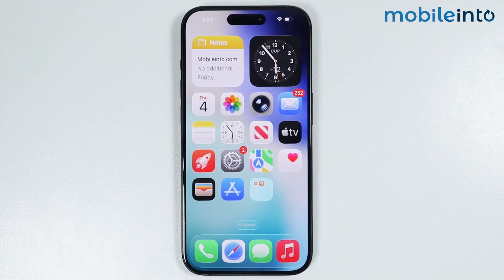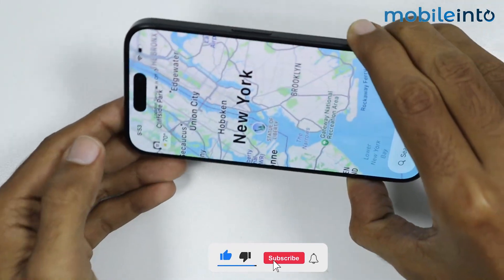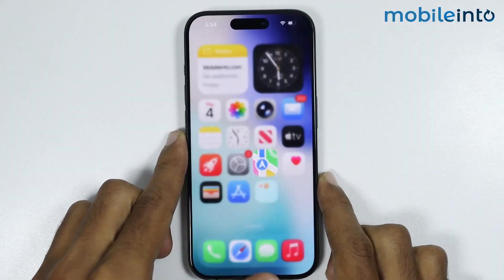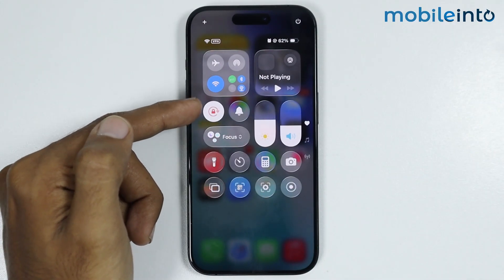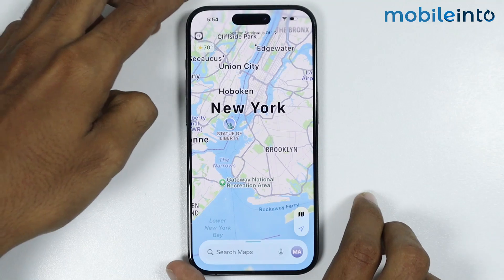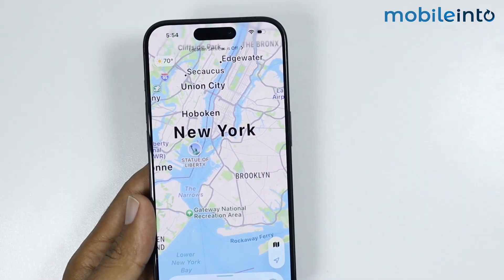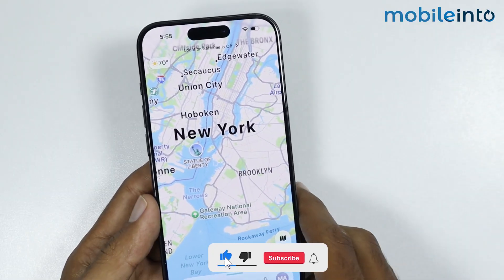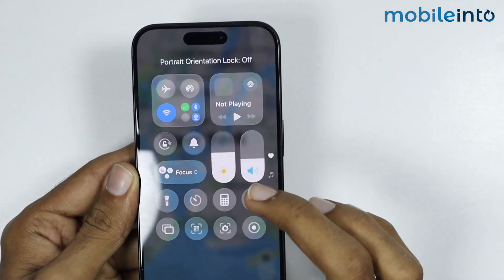[iOS 26] How to Rotate Screen on Any iPhone - Turn On Screen Rotation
In this video, we will learn how you can rotate screen on iPhone. If you want to enable screen rotation or find screen rotate settings on iPhone, follow these steps.